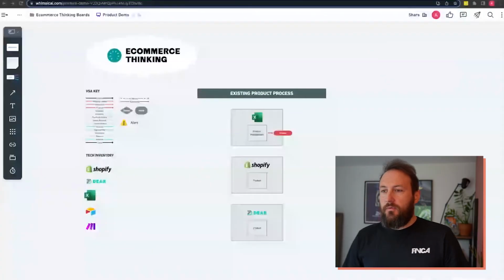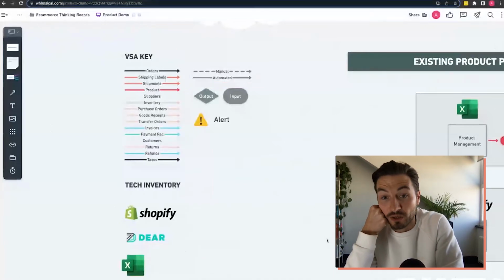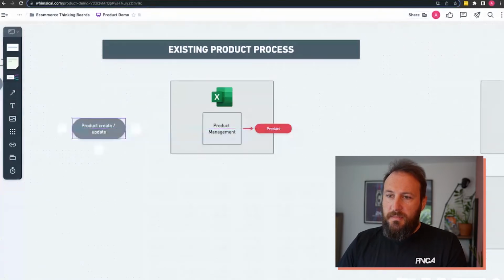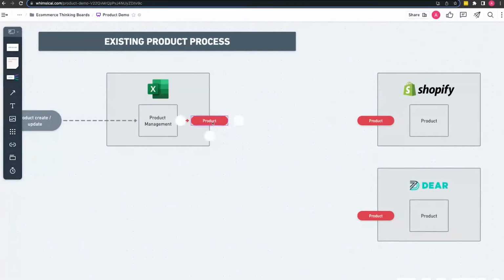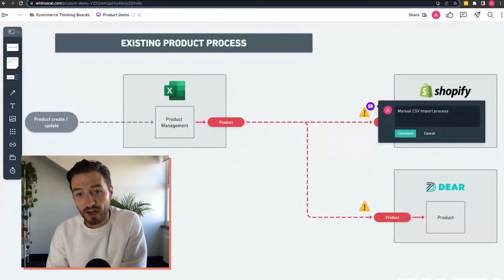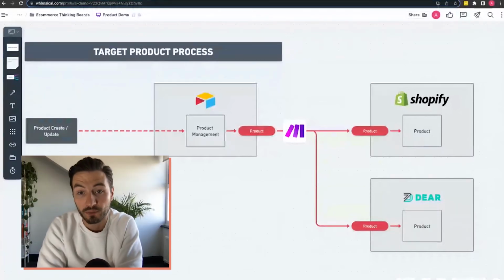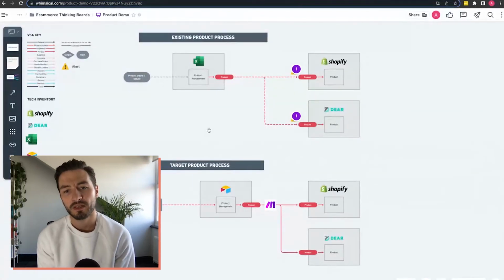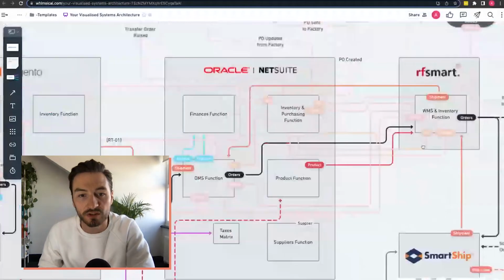Back-Office Hours: #2 Visual Service Design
Learn the methodology used by 8 and 9 figure ecommerce brands for optimising their processes.

Luke & Andy share a tutorial on how you can use Visual Service Design to tie together the human, digital and physical components of you business into an easy to understand visual map.